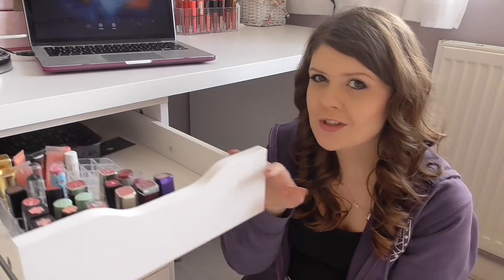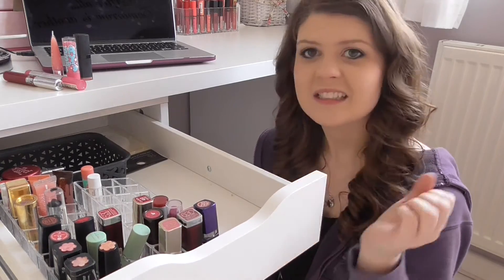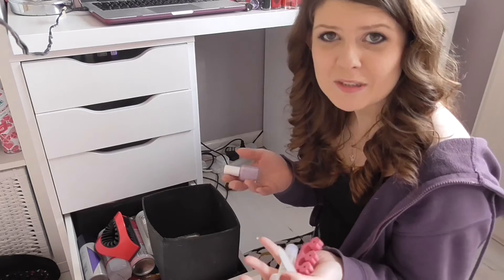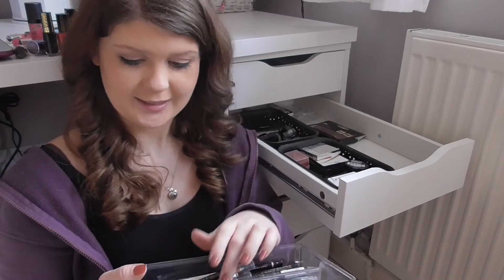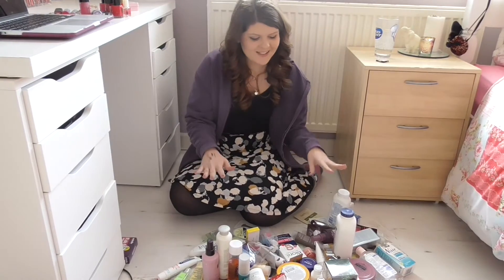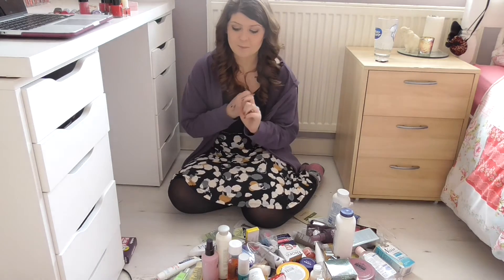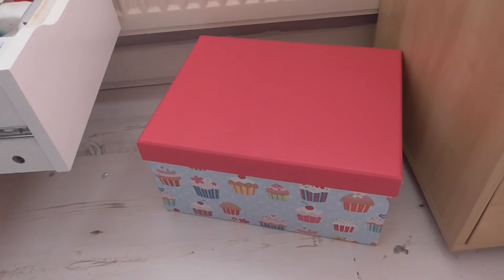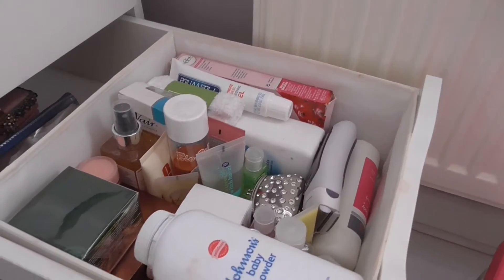Decluttering my Makeup Collection | Declutter with Me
Today I have another decluttering vlog for you! In this organisation video I'm decluttering my makeup, skincare, beauty and cosmetics collection. I'm going through my lipsticks, eye makeup, foundation, skin care products and all kind of hidden gems (and junk) to declutter my collection, organize my beauty products and move one step closer to minimalism and my makeup collection goals. I've never attempted to purge to makeup collection before so this was a challenge!

THE LIFE-CHANGING MAGIC OF TIDYING UP:

   (Get £5 FREE when you use the code: Aimee Rebecca)

HEY BUSINESSES!